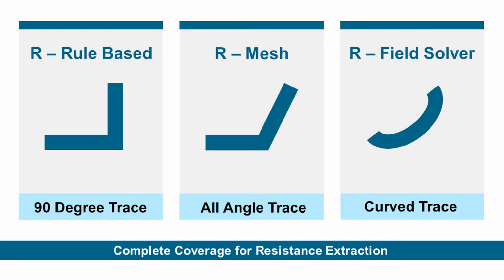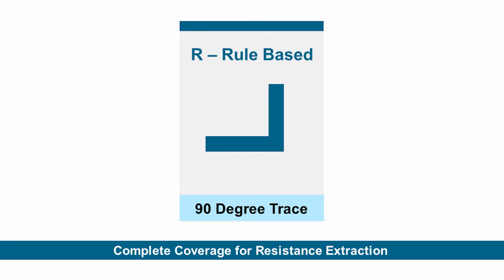Resistance Extraction with StarRC | Synopsys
In this video you will learn how recent advancements in silicon process technology and 3DIC packaging have made different resistance extraction techniques possible and how they are supported by StarRC.